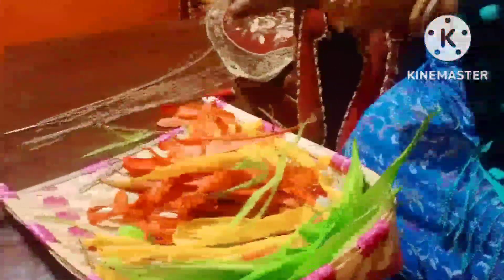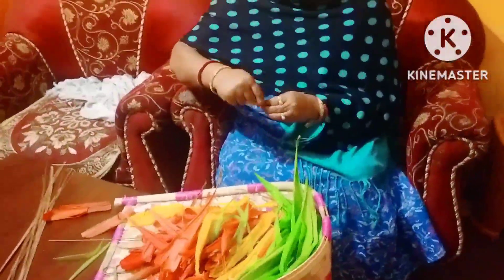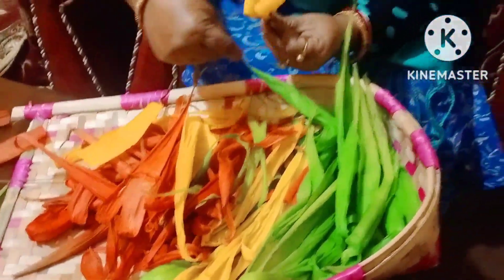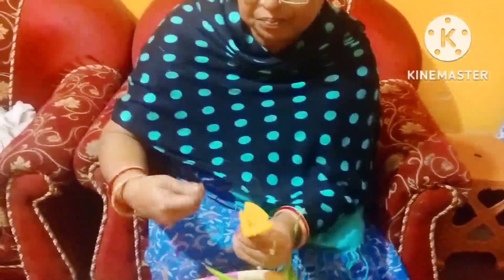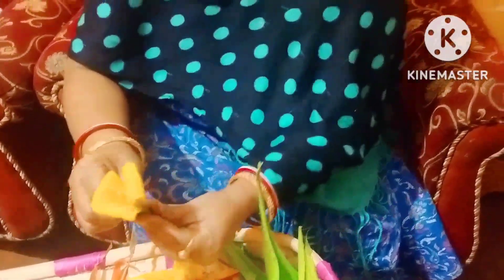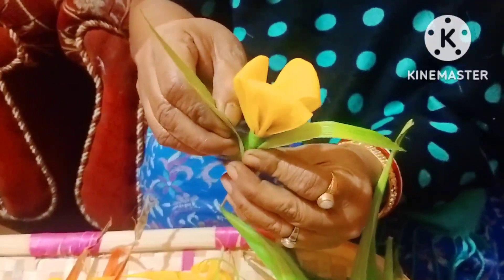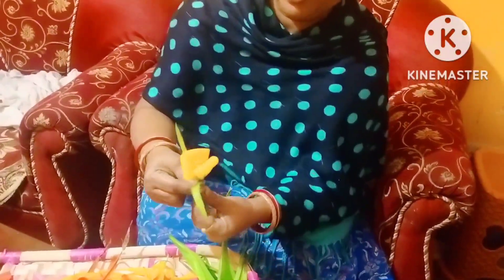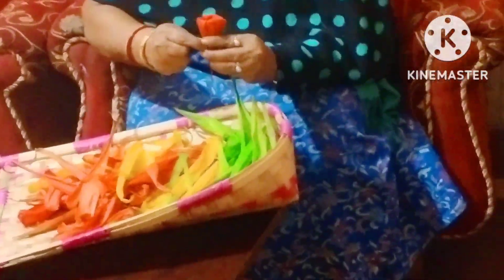Makka🌽 Chopa re tiari sundar Jinisa.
Maa Makka Chopa re aji kan tiari kalrile.